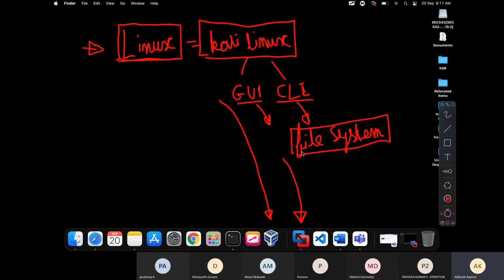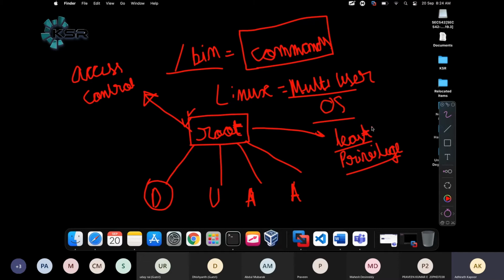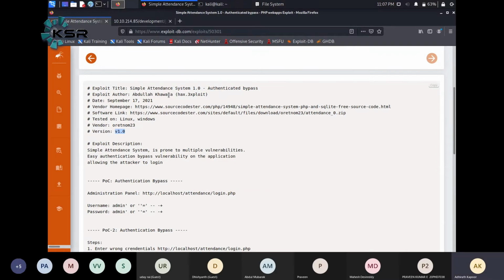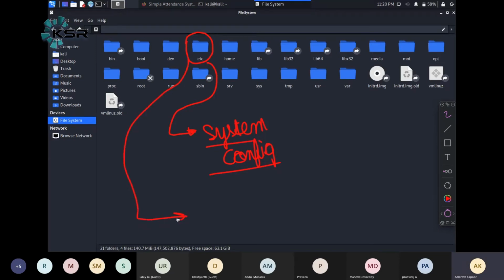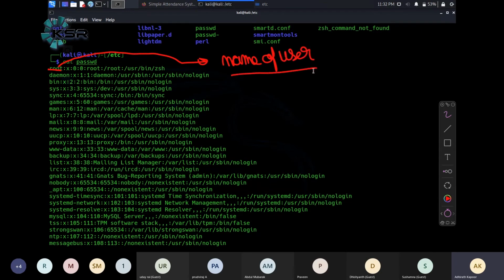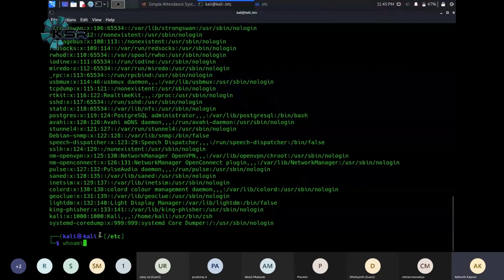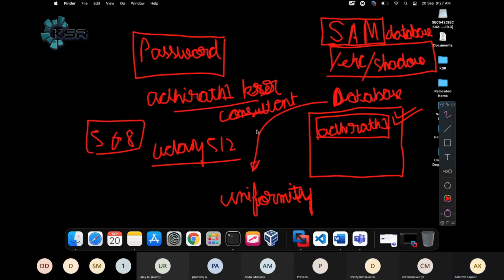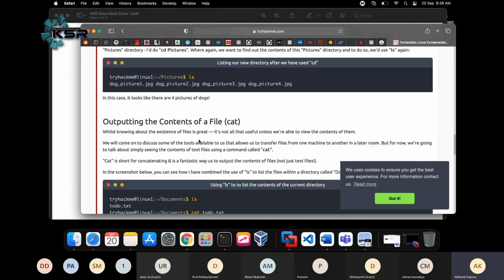CEH,eJPT Certification | Cyber Security - Part -III | Cyber Security Training | KSR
This Video gives an introduction to the Cyber Security world and talks about its basic concepts. You get to know different kinds of attack in today's IT world and how cybersecurity is the solution to these attacks.

1. Why we need Cyber Security?
2. What is Cyber Security?
3. The CIA Triad
4. Vulnerability, Threat and Risk
5. Cognitive Cyber Security

KSR's Cybersecurity Certification Course will help you in learning about the basic concepts of Cybersecurity along with the methodologies that must be practiced ensuring information security of an organization. Starting from the Ground level Security Essentials, this course will lead you through Cryptography, Computer Networks & Security, Application Security, Data & Endpoint Security, idAM (Identity & Access Management), Cloud Security, Cyber-Attacks and various security practices for businesses.

Cybersecurity is the gathering of advances that procedures and practices expected to ensure systems, PCs, projects and information from assault, harm or unapproved get to. In a processing setting, security incorporates both cybersecurity and physical security, it is imperative since cyber attackers can without much of a stretch take and obliterate the profoundly grouped data of governments, defense offices and banks for which the results are huge so it is essential to have an appropriate innovation which an avoid digital wrongdoings.

Networking Professionals
Linux Administrators

1. 24*7 Life time Access & Support
2. Flexible Class Schedule
3. 100 % Job Guarantee
4. Mentors with +14 yrs
5. Industry Oriented Course ware
6. Life time free Course Upgrade